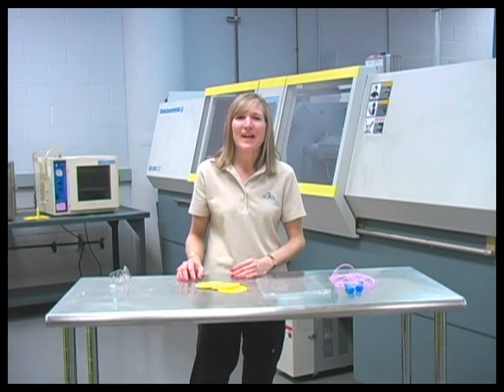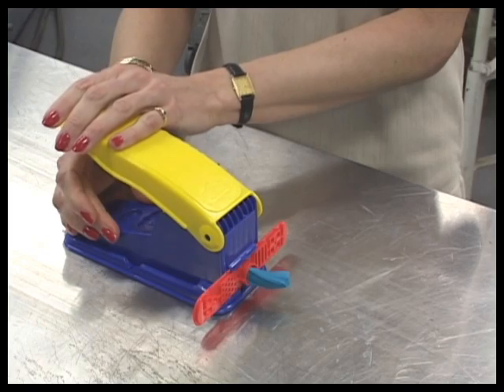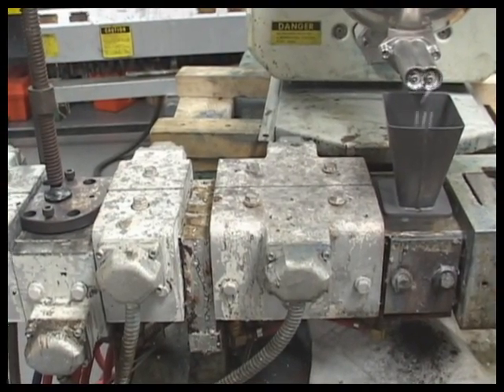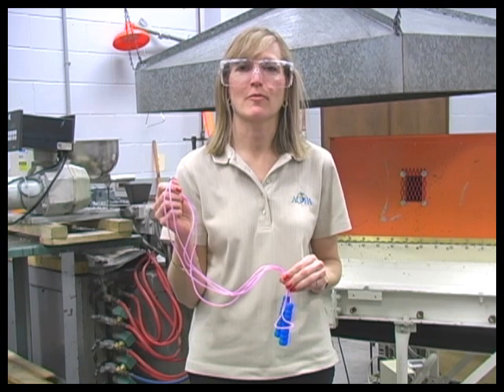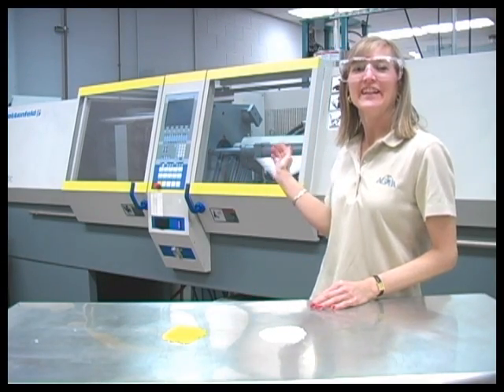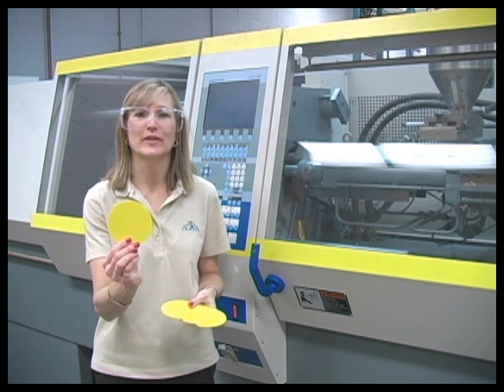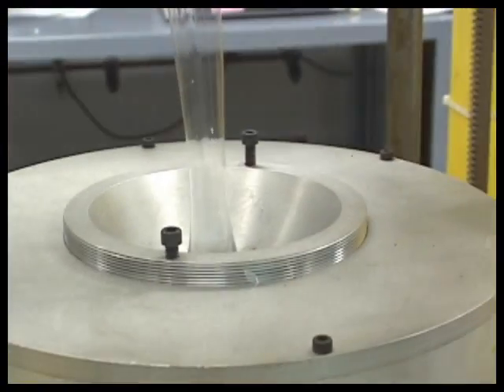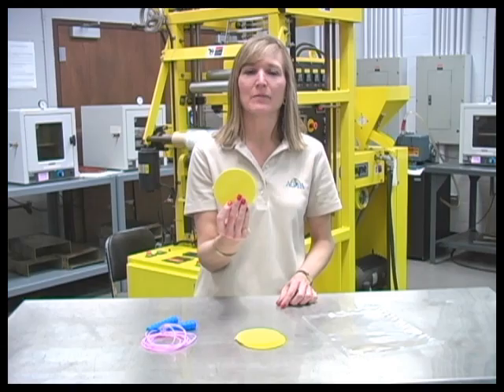Introduction to Polymer Processing